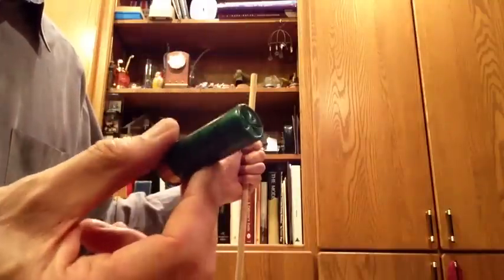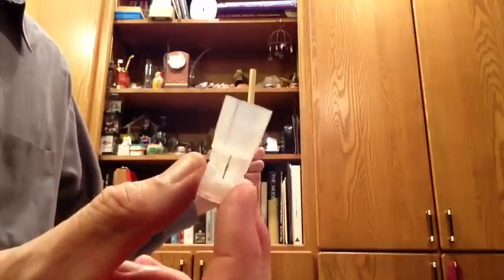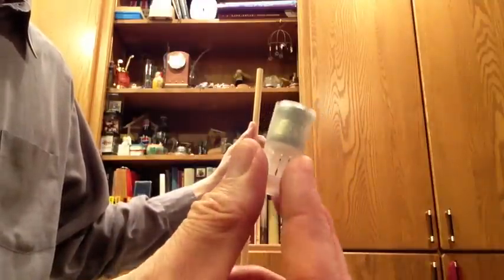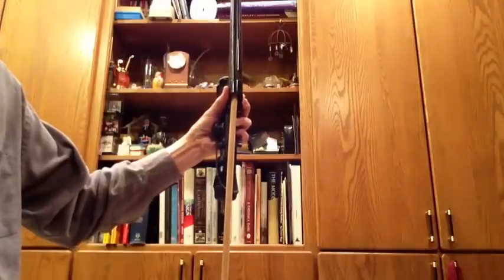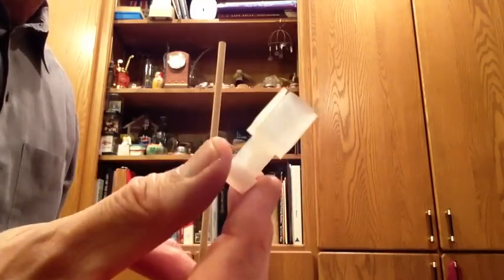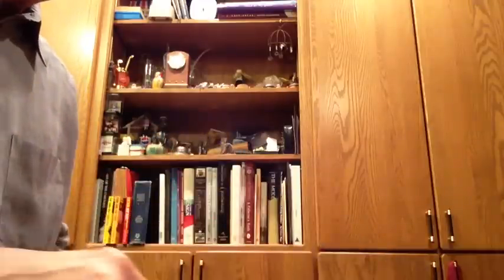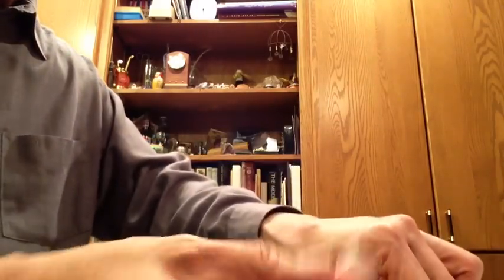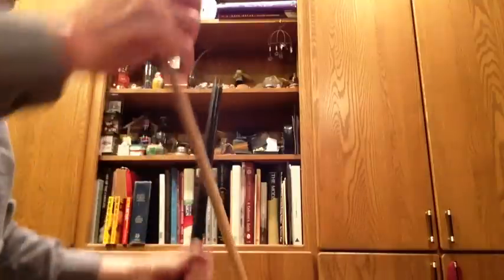12 Ga Barrel-Wad-Slug Compatibility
It is not recommended to substitute in the recipes for 12 gauge slug loads.  But many reloaders substitute wads searching for better accuracy.  Here are some tips on assessing slug-wad-gun compatibility before loads are even worked up beginning with reduced powder charges...